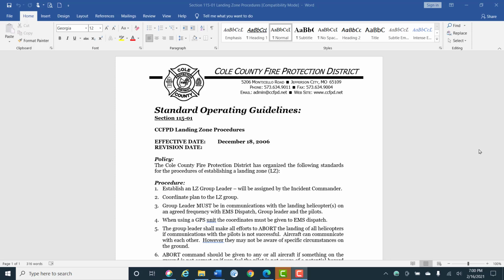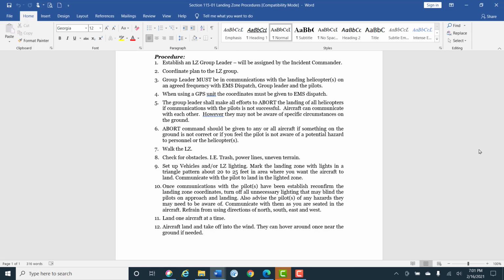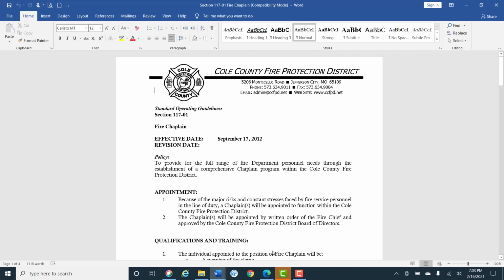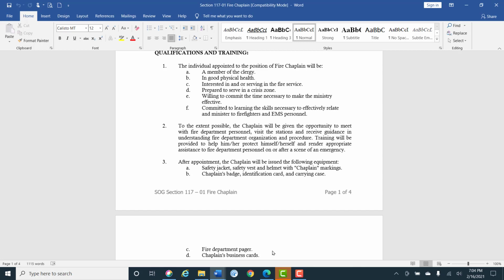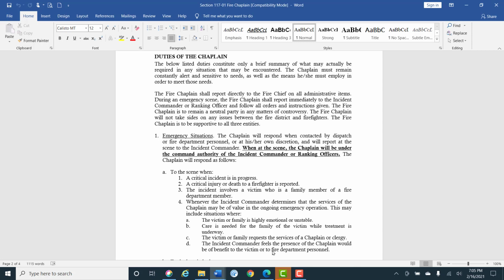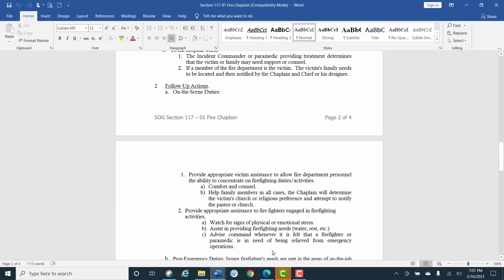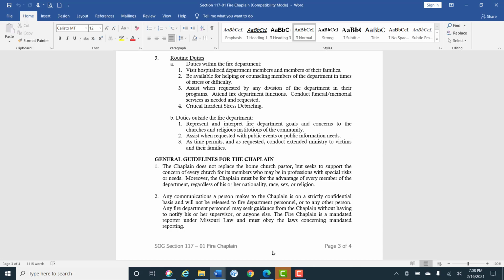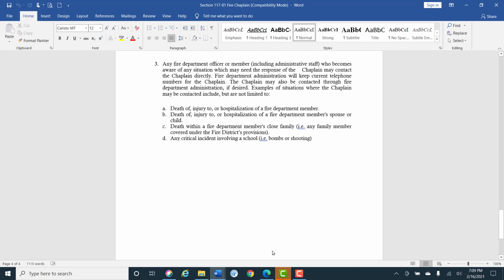CCFPD SOP 10